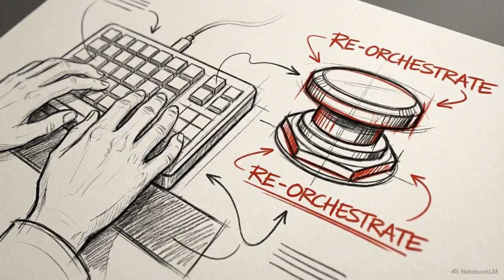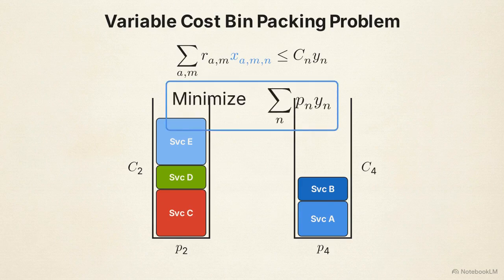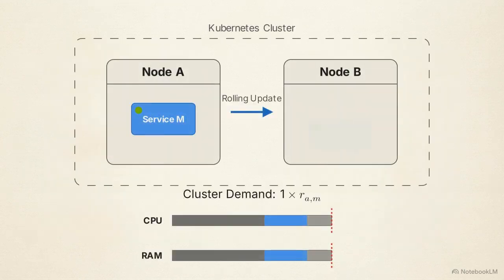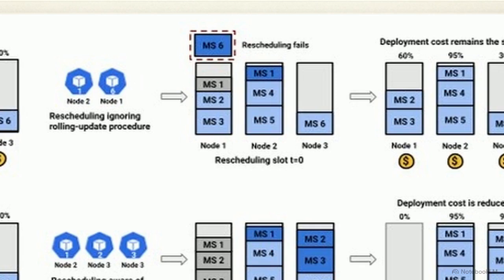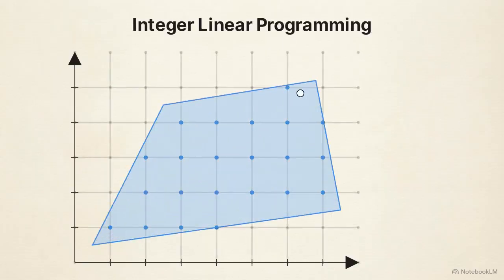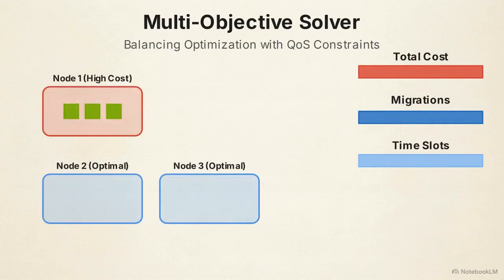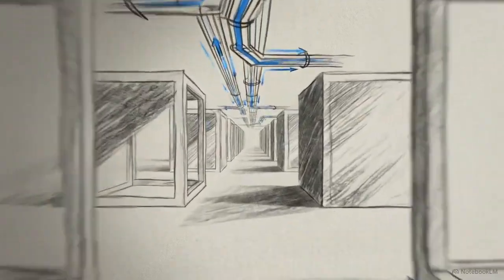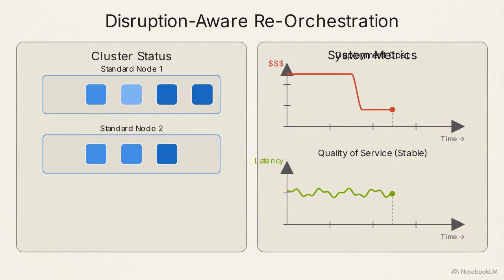Disruption-Aware Microservice Re-Orchestration: Resilient Systems by Design | Uplatz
Modern microservices architectures are highly distributed — but also highly vulnerable to disruptions such as service failures, latency spikes, traffic surges, and infrastructure outages. The next evolution in system design is disruption-aware re-orchestration, where systems dynamically adapt to changing conditions in real time.

In this Uplatz Explainer, we explore how to design microservice systems that can detect disruptions and intelligently re-orchestrate workflows to maintain reliability and performance.

We break down the key components of disruption-aware architectures:

• Detecting failures, latency, and anomalies in distributed systems
• Real-time observability using logs, metrics, and traces
• Event-driven architectures for dynamic system responses
• Service mesh and traffic routing control (circuit breakers, retries)
• Intelligent workload redistribution and failover strategies

The video also explores advanced re-orchestration patterns:

• Dynamic service routing and fallback mechanisms
• Adaptive scaling based on system health
• AI-driven anomaly detection and decision-making
• Workflow reconfiguration in multi-service transactions
• Integration with Kubernetes, service mesh, and orchestration platforms

Disruption-aware systems enable organizations to move from reactive incident management to proactive and adaptive system behavior — reducing downtime and improving resilience.

If you're a cloud architect, SRE, DevOps engineer, or platform engineer, this video provides a structured overview of how to design microservice architectures that can adapt, recover, and self-optimize in the face of disruptions.